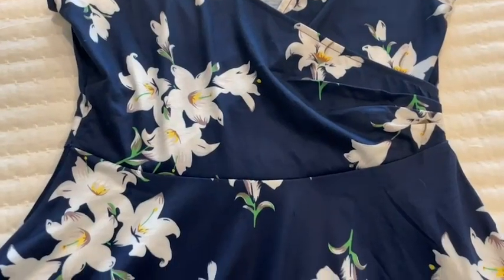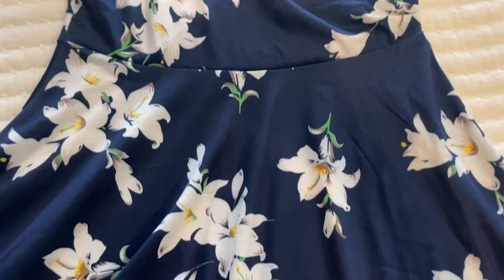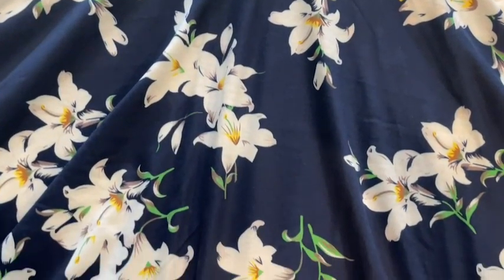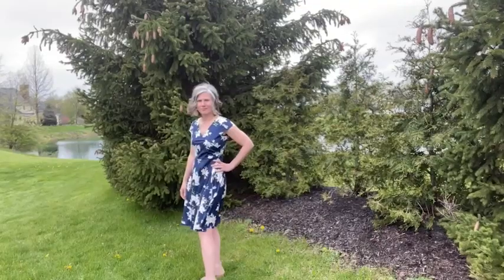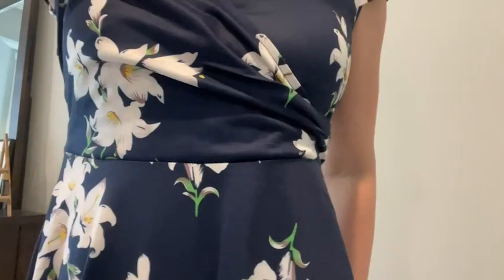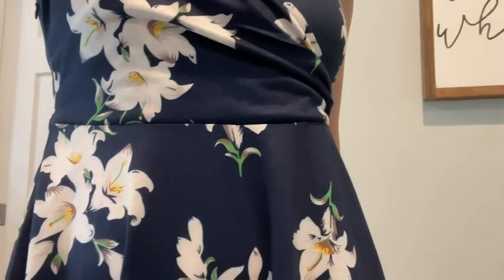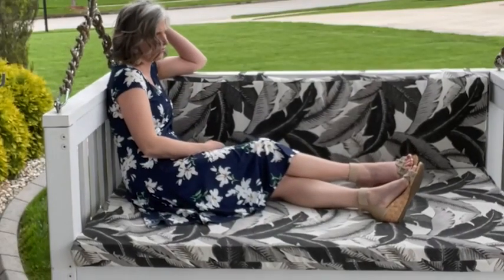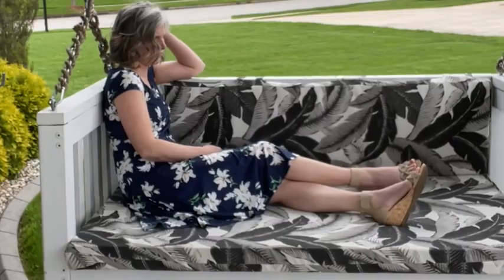Our Point of View on Sakaly Women's Casual Summer Dresses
(Commissionable Links)
about this PRODUCT:
Fabric TypeCotton 65% polyester 35%
Origin进口
Closure TypeZipper